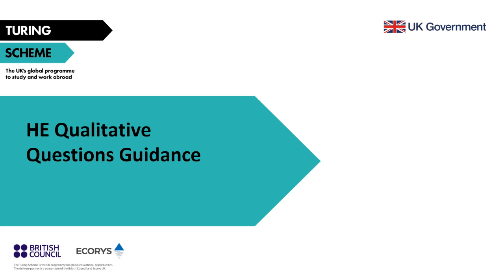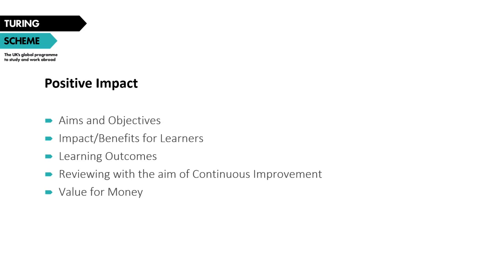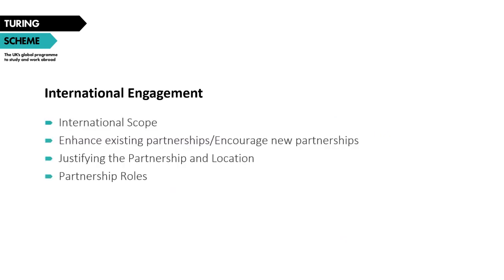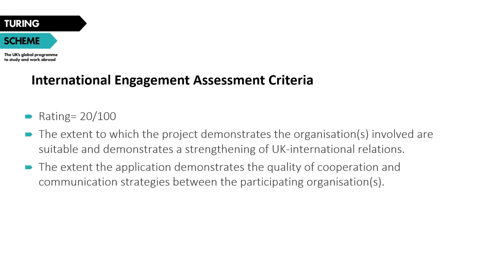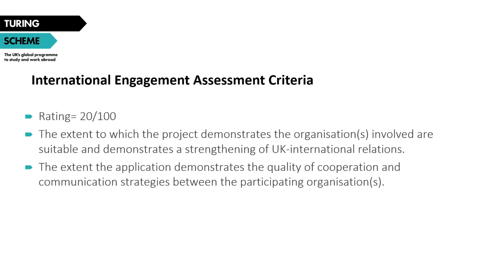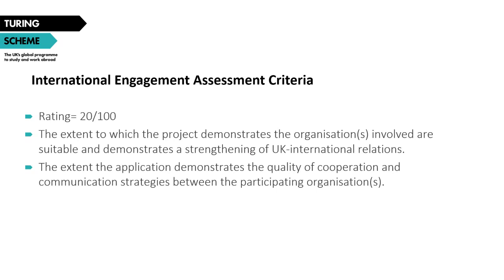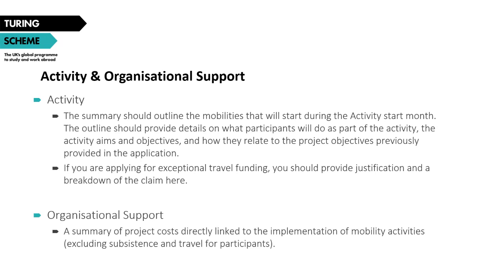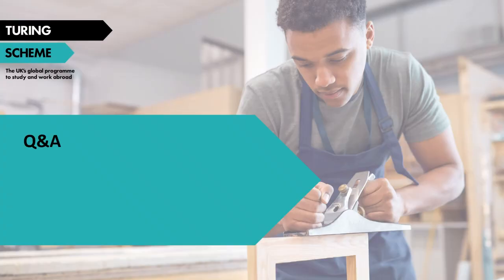Higher education qualitative guidance webinar | Turing Scheme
This HE webinar will provide advice for the qualitative side of the application process for Turing Scheme HE funding. This is a recording of the webinar that took place on 24 March 2021.

The deadline for applications for Turing Scheme higher education (HE) funding has been extended by seven days to 16 April 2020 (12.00 noon). The extension is in response to feedback received from the HE community, and we hope that this additional time will support HE providers to develop their applications.

To find out more about funding for HE under the Turing Scheme, please visit our sector

Welcome to the Turing Scheme's YouTube channel, the UK's global programme to study and work abroad.

BE SOCIAL WITH TURING SCHEME